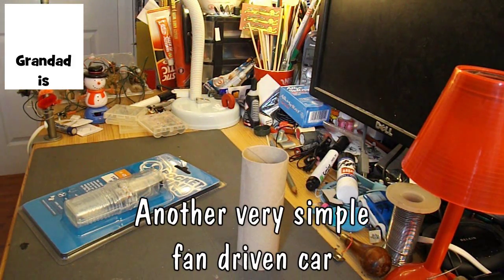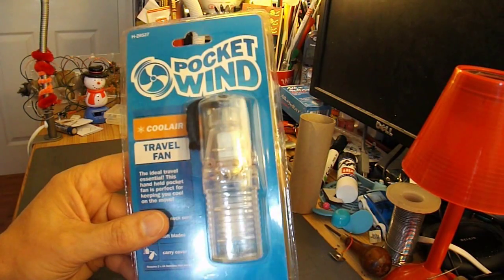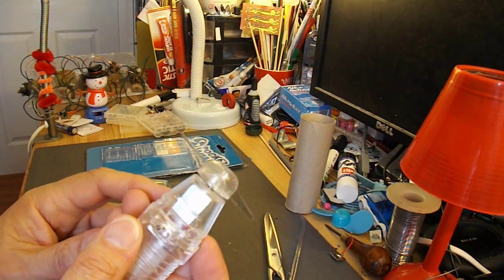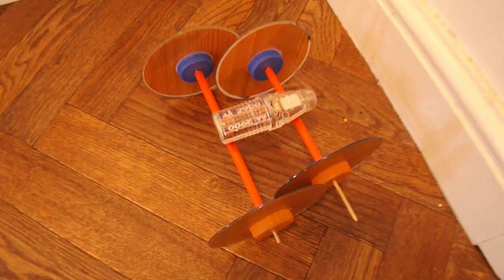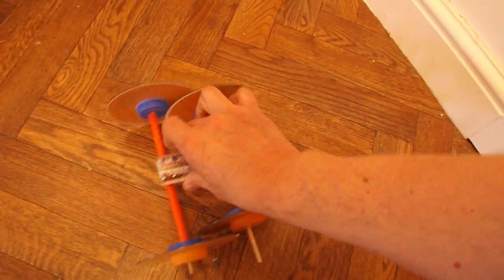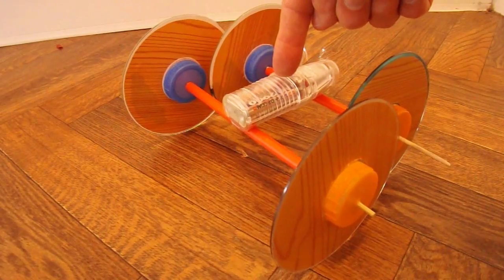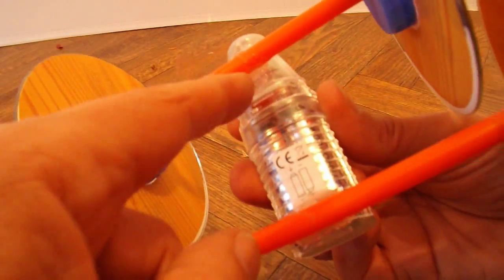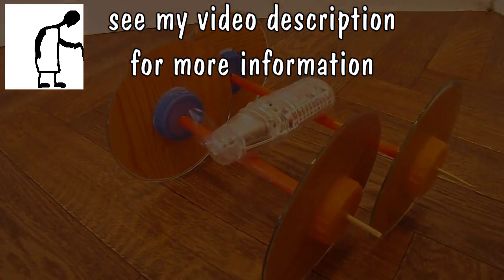Another very simple fan driven car = pocket wind !!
Spotted this 'pocket wind' battery powered fan in the bargain store so I thought I would see if it had enough power to make a fan driven car.

The CDs are covered in sticky back vinyl just in case you thought they were made from wood.

Main Components
Bargain store cheap battery powered fan
4 CDs/DVDs
8 plastic bottle tops
2 bbq sticks
2 drinking straw

Main Tools
Hot Glue Gun
Scissors
Sharp pointy tool (Bradawl)